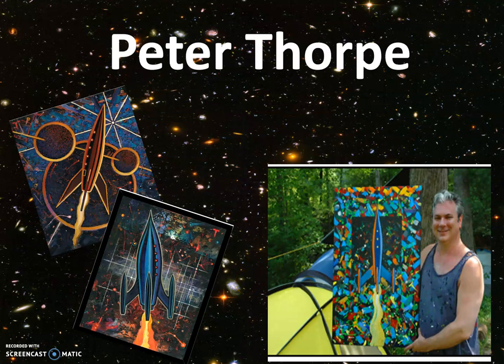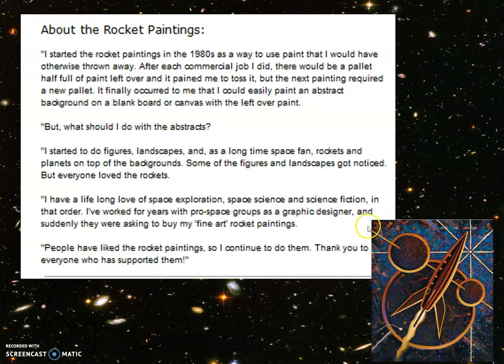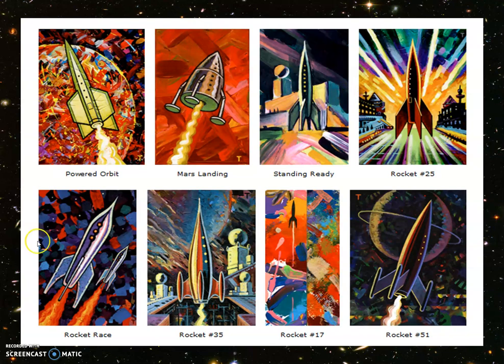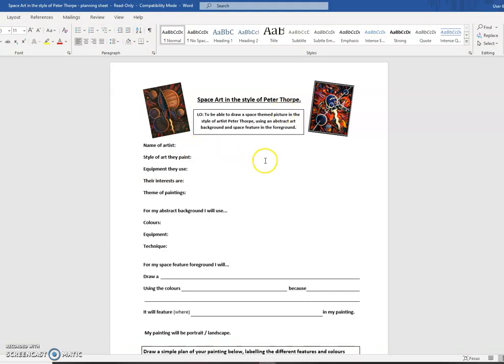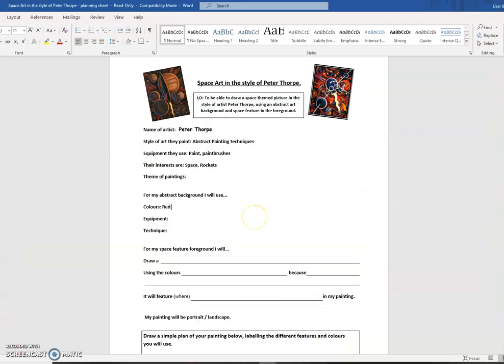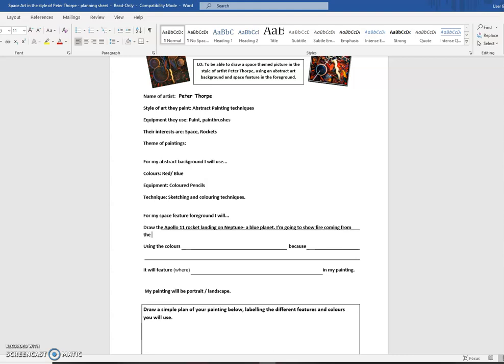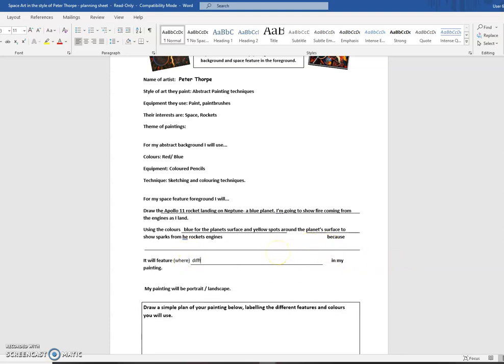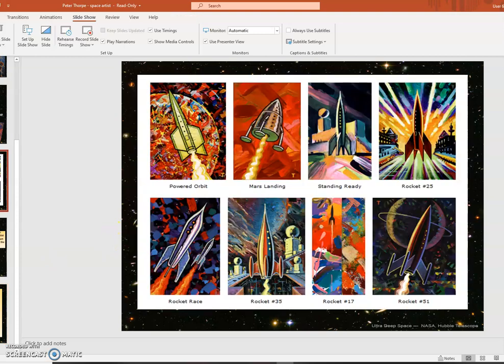Lesson 1 Space art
Hi Year 5,
 here's your curriculum work for the week, please send an and all finished work to us on the Year 5 email

Thanks,

The Year 5 team